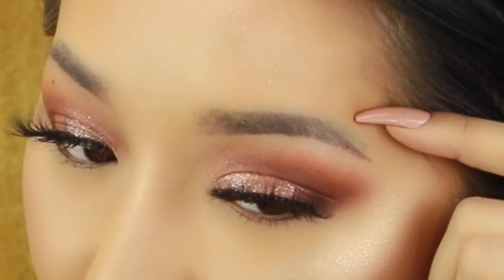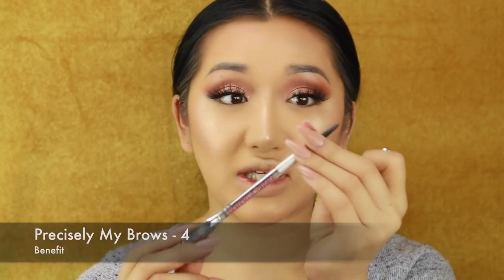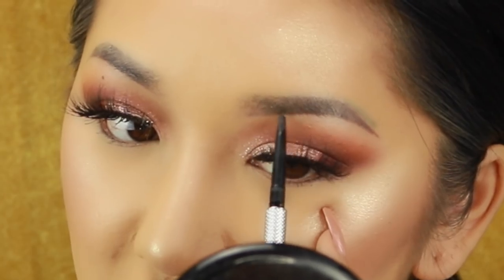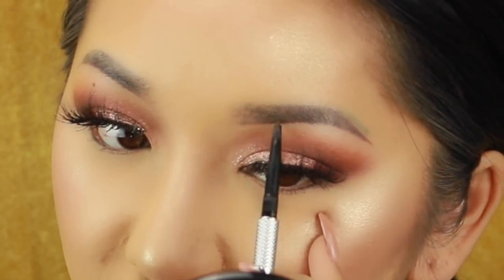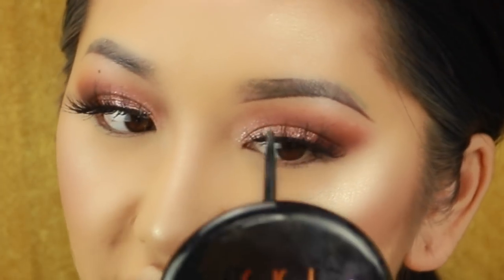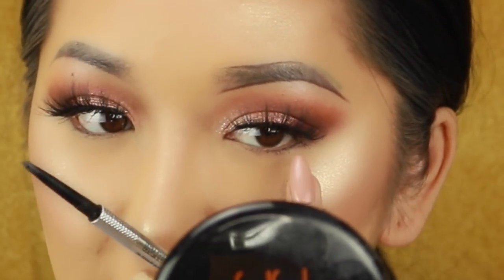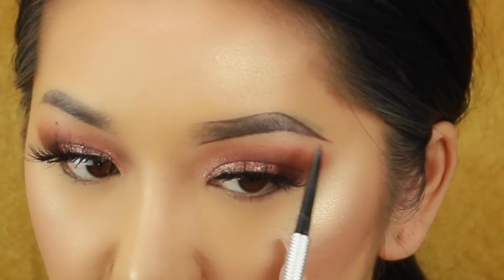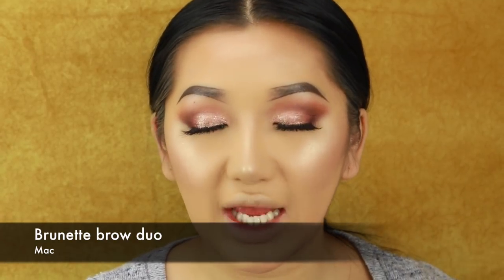OMBRE EYEBROW TUTORIAL || TATTOO CORRECTION.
This week I am sharing with you guys my eyebrow routine! My eyebrows are tattooed (I had them done in vietnam) and i have had an old eyebrow tattoo shape that I am current getting laser tattoo removal. I show you how to achieve the ombre eyebrow shape and it is one of my most asked questions on how to achieve my eyebrows daily! enjoy!

x

PRODUCTS MENTIONED:
Precisely my brow - 4

Eylure Eyebrow duo sided brush

Shape tape -Medium TARTE
World wide